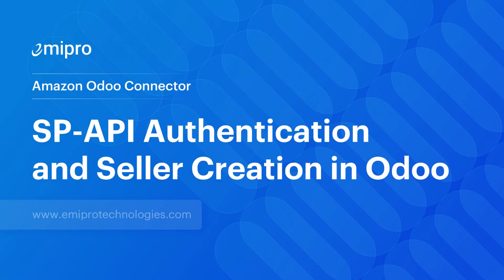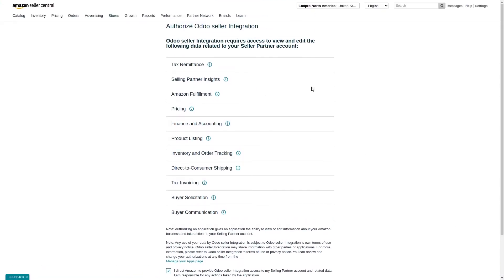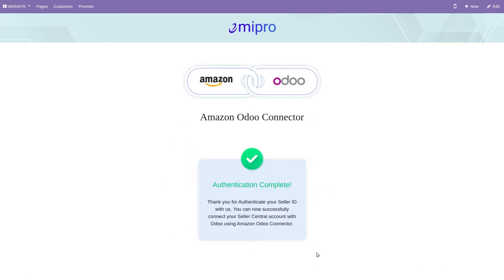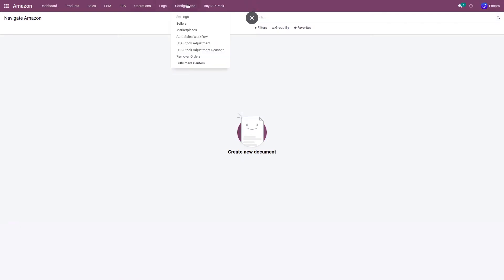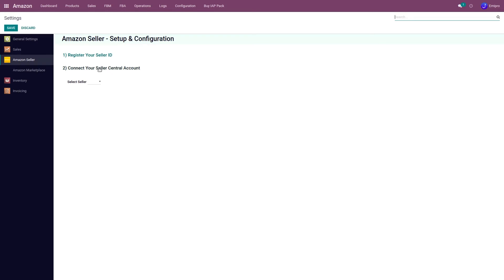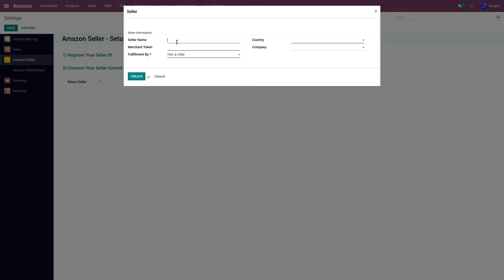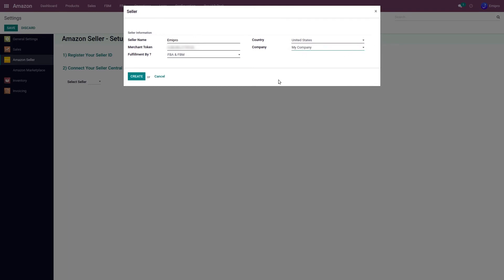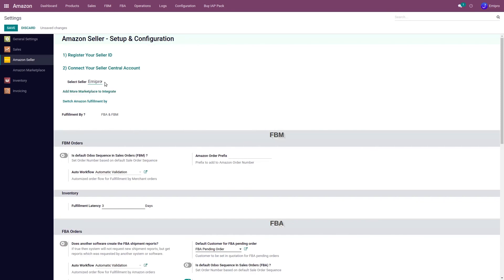SP-API Authentication and Seller Creation in Odoo | Amazon Odoo Connector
Seller registration with Emipro is the first process that every seller would need to undergo in order to use Emipro Amazon Odoo Connector. This video will show you a detailed seller registration process.